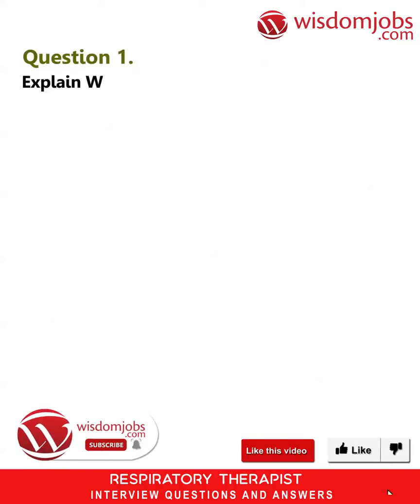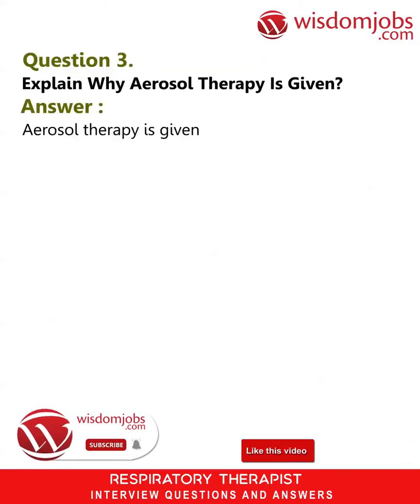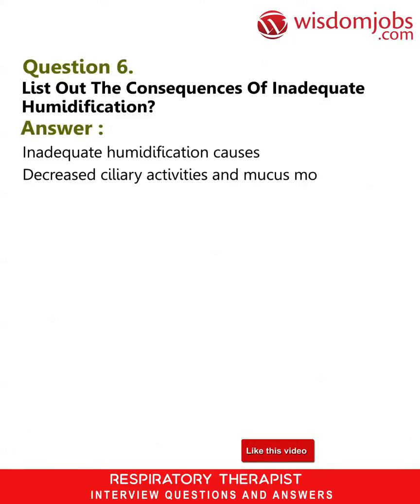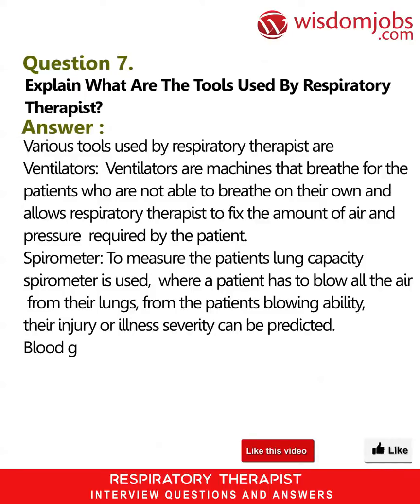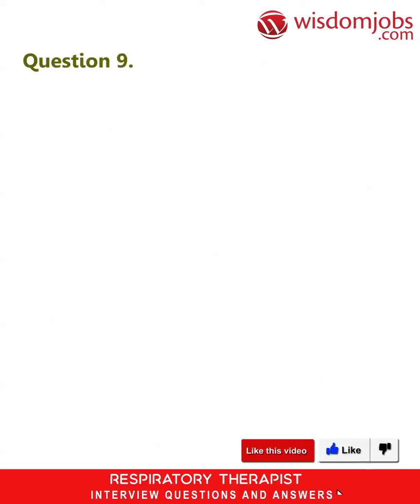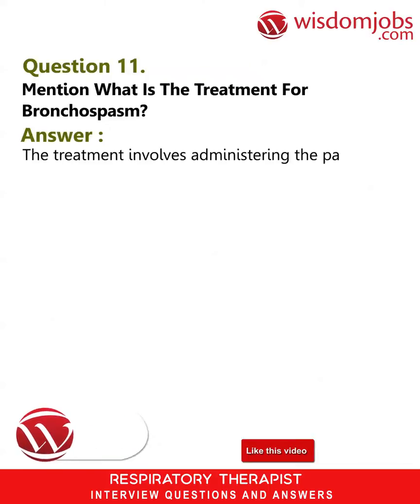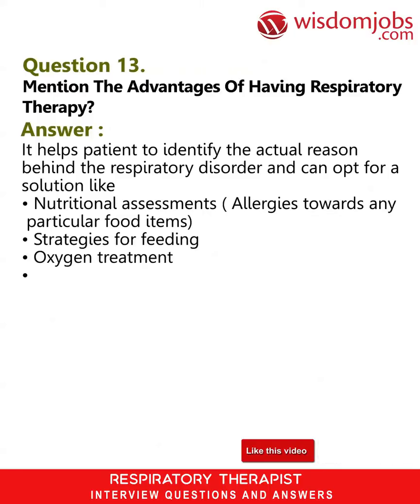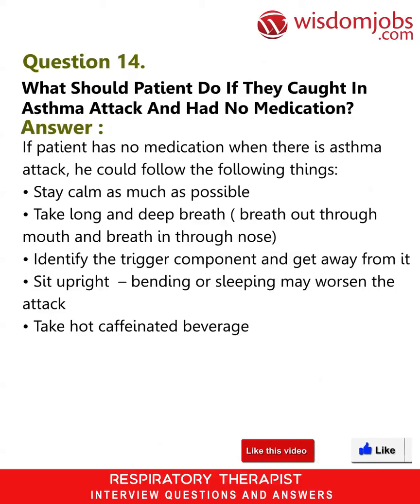Respiratory Therapist Interview Questions and Answers 2019 part-1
FAQ's For Respiratory Therapist Interview Questions and Answers 2019 part-1| Respiratory Therapist | Wisdomjobs

Respiratory Therapist Interview Questions and Answers, Question1: Explain what is the role of respiratory care? Question2: Explain what is aerosol? Question3: Explain why aerosol therapy is given? Question4: What are important parts in the upper airway of human respiratory system? Question5: Explain what is Anticholinergic?

Are you medicine graduate? Wanted to do the specialization? Do you have a strong desire to work in hospitals to serve the people? Respiratory therapist is a specialized healthcare practitioner trained in pulmonary medicine in order to work therapeutically with people suffering from pulmonary disease. It is best described as assessment and treatment of patients with both acute and chronic dysfunction of cardiopulmonary system. A respiratory therapist is a person who cares for the patients that have trouble breathing such as asthma or chronic pulmonary disease. The demand for respiratory therapists is excellent. So, medicine graduates who wanted to do specialization in pulmonary medicine and wanted to work as respiratory therapist can look into the below listed respiratory therapists job interview questions and answers given.

Join the LIVE session on Respiratory Therapist Interview Questions and Answers in your Technical round of Job Interviews.

To take Respiratory Therapist Interview Questions and Answers support online quiz

Read Full Respiratory Therapist Interview Questions and Answers follow the